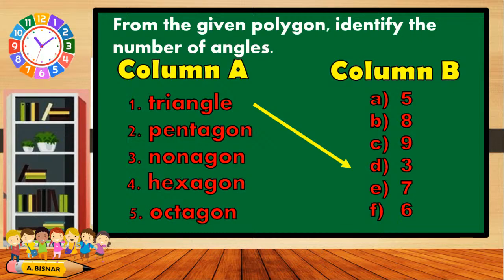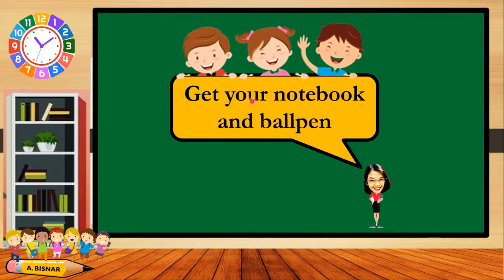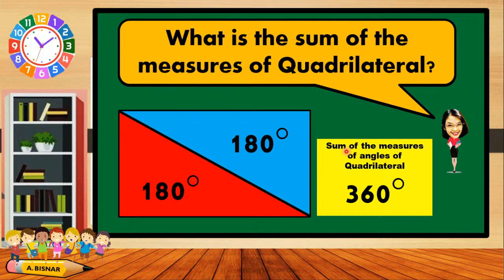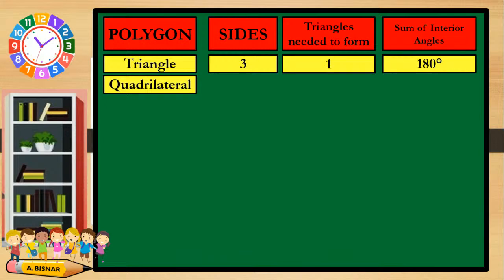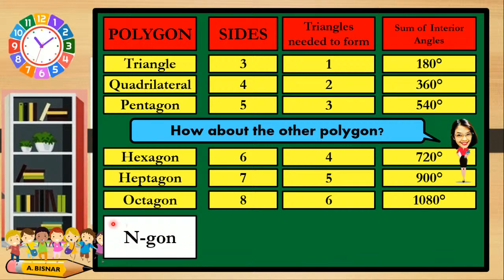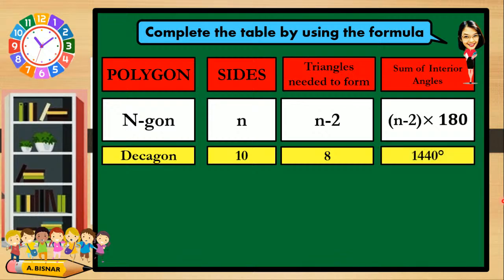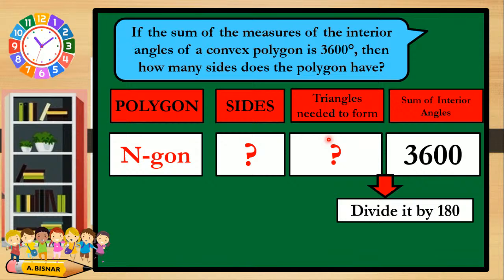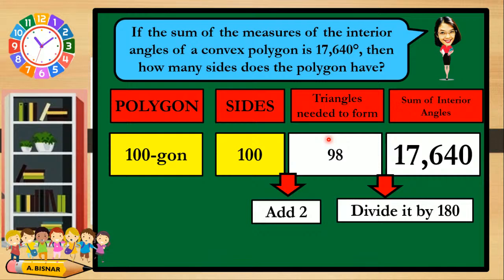Sum of Interior Angles of Polygons